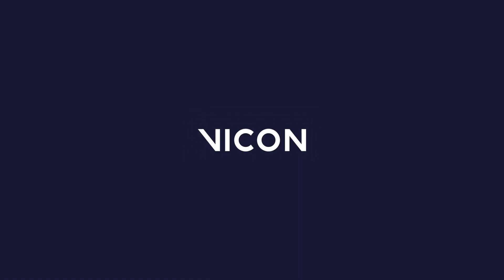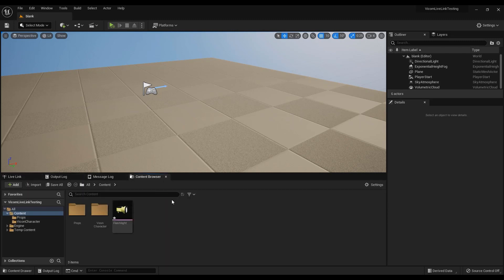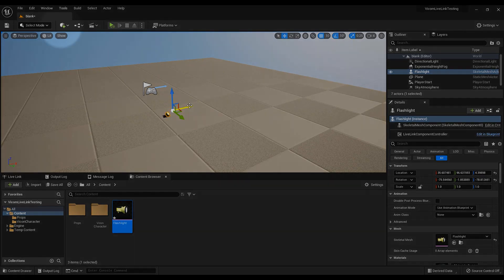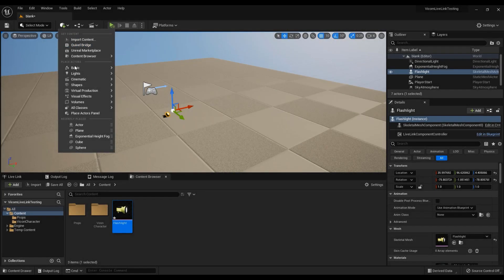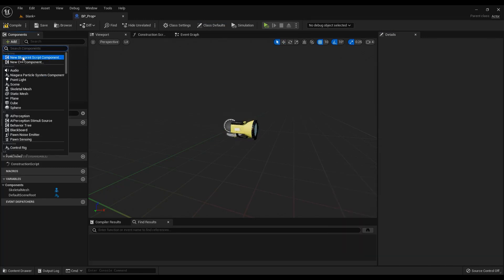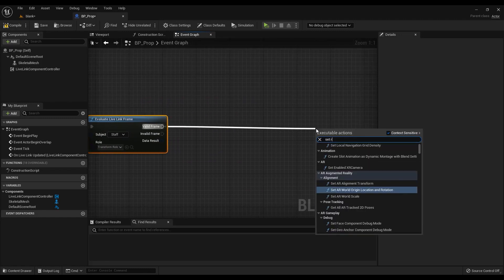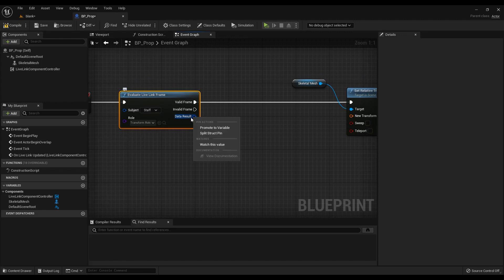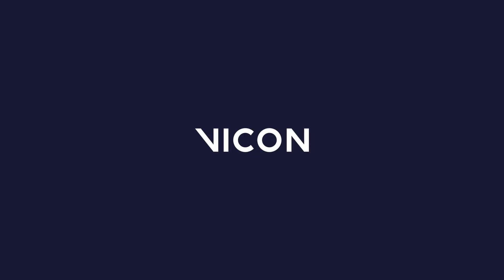Streaming motion capture prop data to objects in Unreal Engine 5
With the release of our updated Live Link plugin for Unreal Engine 4.27 we changed prop tracking to stream into the engine via the transform role. This has resulted in some workflow changes that apply for Unreal Engine 5 and Unreal Engine 4.27 onwards.

00:00 - Introduction
00:19 - Step 01 - Setup a tracked prop in Vicon Shogun
00:26 - Step 02 - Create a Vicon Live Link connection
00:34 - Step 03 - Drag prop into scene and setup Live Link component
01:06 - Step 04 - Setup parent actor to enable moving the prop
01:29 - Step 05 - Setup a tracked prop using Blueprint
03:17 - Speak to our team